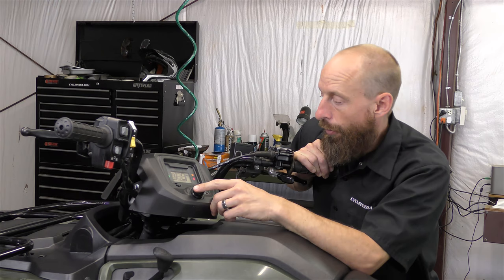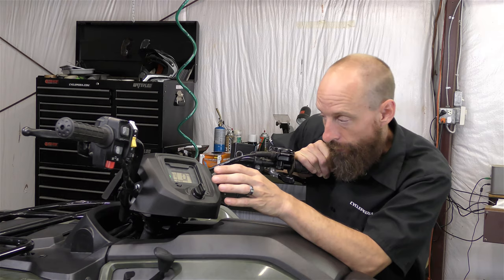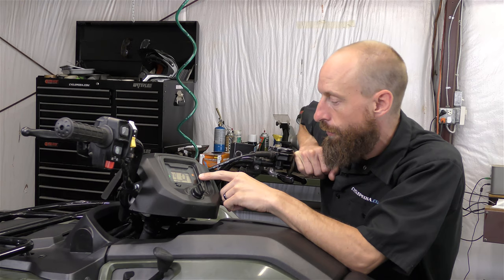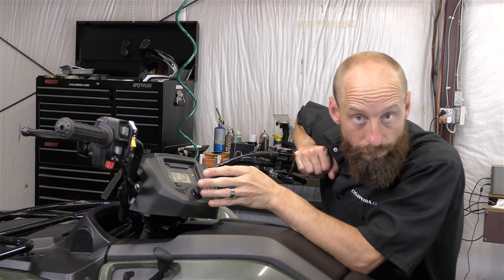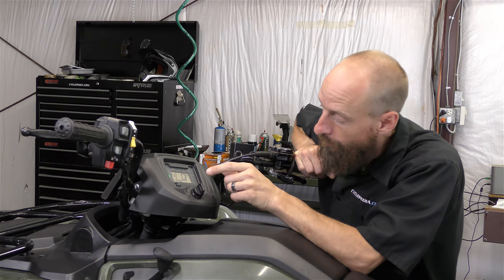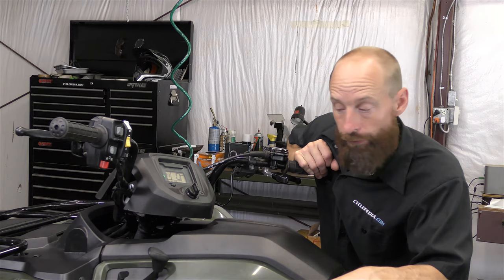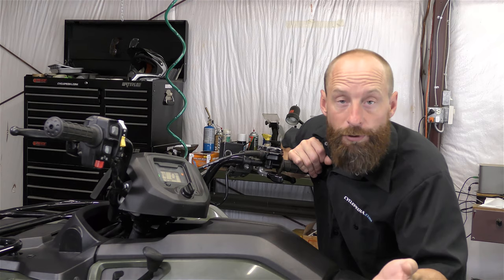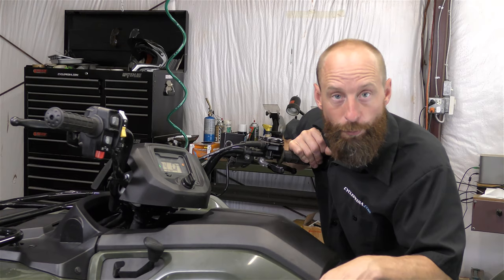Reading Honda Trouble Codes On a TRX420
Be sure to visit Cyclepedia.com to learn more about our online ATV, motorcycle and scooter manuals.